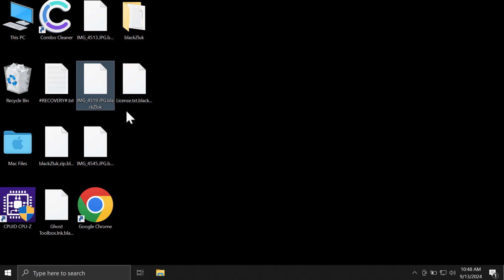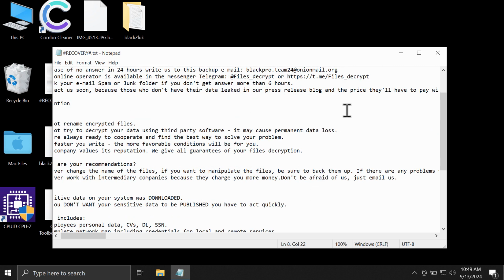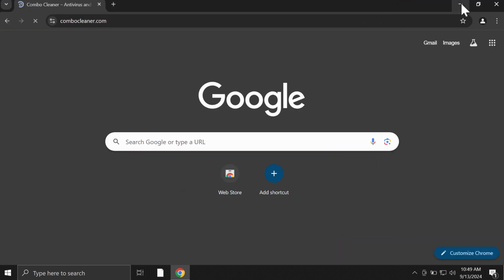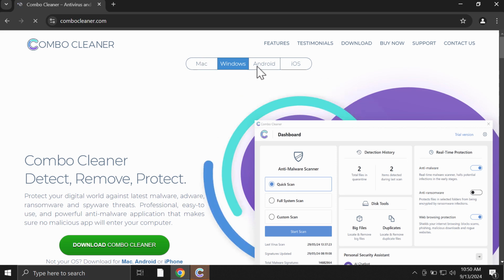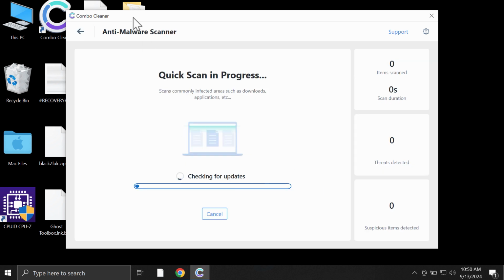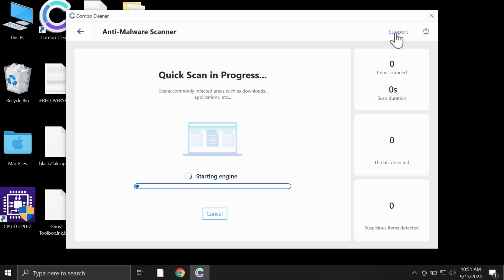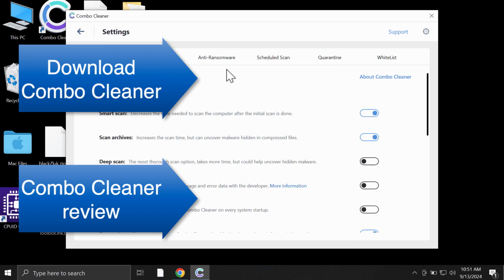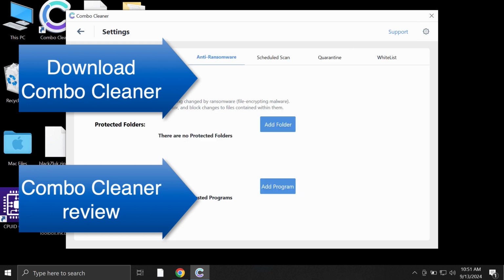BlackZluk ransomware removal solution [.BlackZluk file virus].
BlackZluk is a new ransomware. It is also referred to as the .BlackZluk file virus. It encrypts files and then appends a special .BlackZluk extension to the filenames. As a result, it's not possible to use the files. Then the ransomware tells the victims to pay a special ransom for file restoration. Yet, paying the ransom is not a good idea. Don't pay it! Don't waste the funds. Remove this file virus with Combo Cleaner Antivirus via the official and thus get your data always protected with its help.

More information about this threat can be found in this detailed guide

And below please find the quotation from the ransom note:
QUOTE
Hello my dear friend (Do not scan the files with antivirus in any case. In case of data loss, the consequences are yours)
Your data is encrypted

Unfortunately for you, a major IT security weakness left you open to attack, your files have been encrypted
Download the (Session) messenger (hxxps://getsession.org) in messenger: 0569a7c0949434c9c4464cf2423f66d046e3e08654e4164404b1dc23783096d313 You have to add this Id and we will complete our converstion
Our online operator is available in the messenger Telegram: @Files_decrypt or hxxps://
UNQUOTE